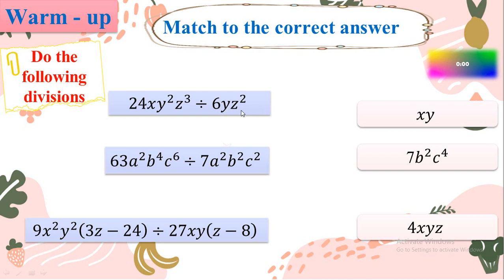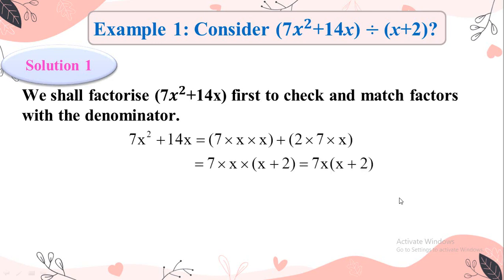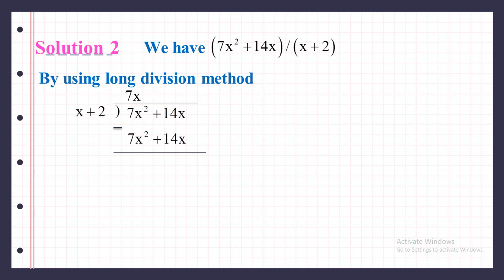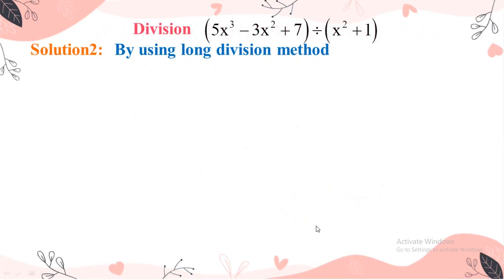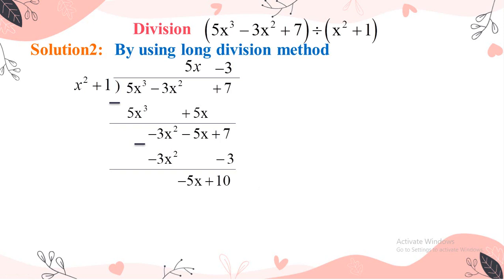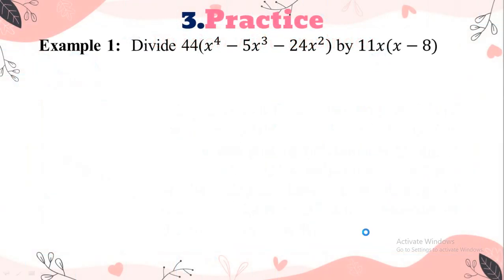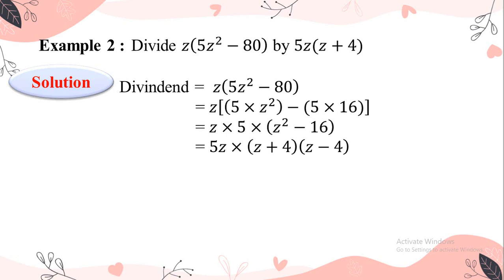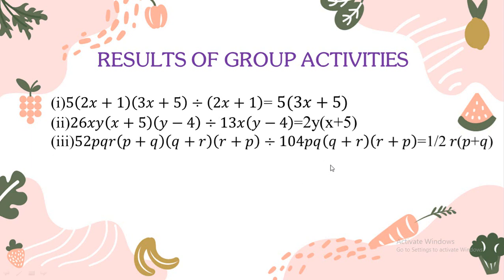Nguyễn Thị Thanh Thanh SPToanD2018N01 Toán TA